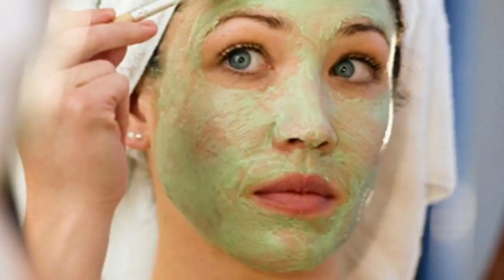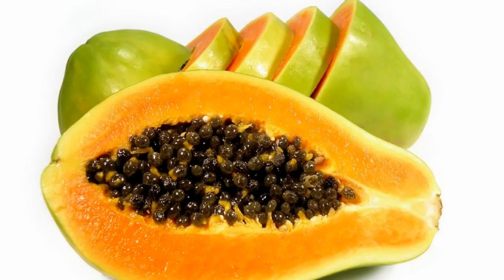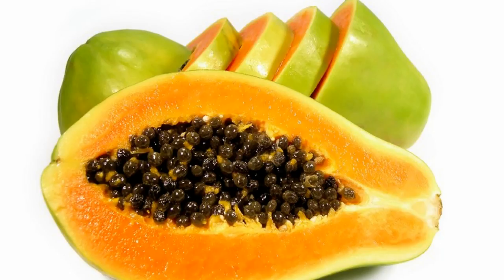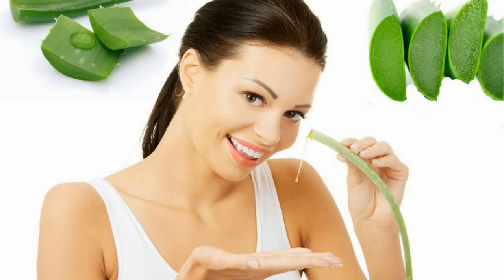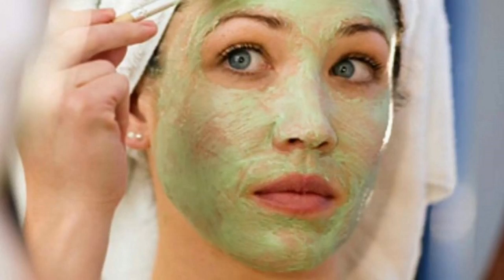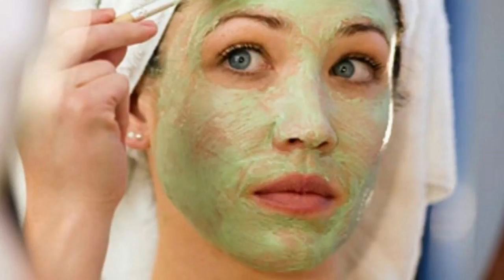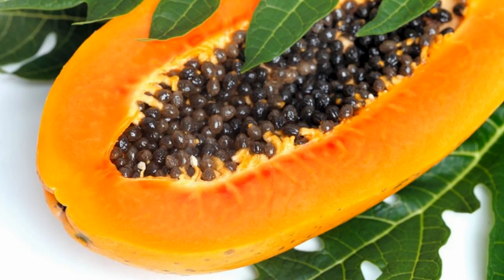Benefits Of Aloe Vera For Skin Whitening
Aloe Vera gel contains healing properties that have been used to help fade skin marks, scars, freckles, and even acne spots. Aloe is used alone and is often combined with topical pain relievers to soothe sunburn and other minor burnsRub on Your Face – Use your hands to apply the aloe vera juice onto your face. Leave it on for about 20 minutes or until it dries. Rinse – Peel the aloe vera mask off of your face and wash your face with water. Pat Dry – Using a clean towel, dry your face and look in the mirror and enjoy the new glow of your skin!Try the aloe and honey mask listed above to clear, soften and moisturize your face then rinse it off after 20 minutes. If you want to apply a spot treatment that you leave on overnight, apply pure Aloe Vera gel just to blemishes and rinse your face in the morning.Aloe vera and vitamin E for skin lightening. This natural treatment is more for the dry face as this contains aloe vera gel and vitamin E. Vitamin is known to provide immense moisture to the dry face. Dry and dull skin gets revived when this remedy is being used daily.Grind 2 tablespoons of aloe vera gel, some cottage cheese, cucumber, dates and lemon juice to make a fine paste. Refrigerate it for 15 minutes. Using a cotton ball, apply the mixture over the skin. After 15 – 20 minutes, rinse off with water. Repeat the process once a week.Aloe vera is not only good for treating skin problems but also for skin whitening. Aloe vera contains the essential minerals and vitamins that ...Aloe Vera is great for your skin and it has many benefits for every skin type. So, take a look at various benefits behind this 'miracle' plant and ...Aloe Vera Gel is a rich source of antioxidants,helps to remove free radicals and gives skin whitening appearance. Helps to remove acne and pimples from face.It's rumored that Cleopatra- known for her amazing beauty- actually used aloe vera to make her skin glow. But besides the health benefits of aloe vera, did.Tan removal face packs, face glow packs, aloe vera face mask to deal with blocked pores, face mask ... Benefits of aloe vera for skin care ... Skin whitening tips ...